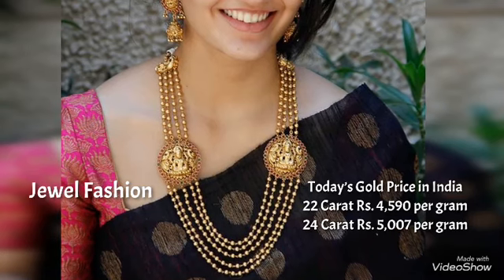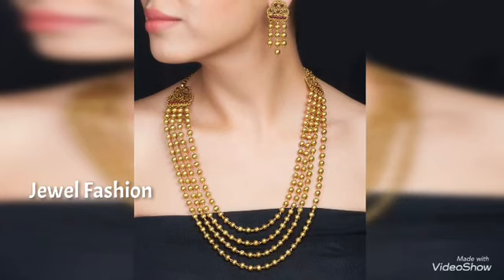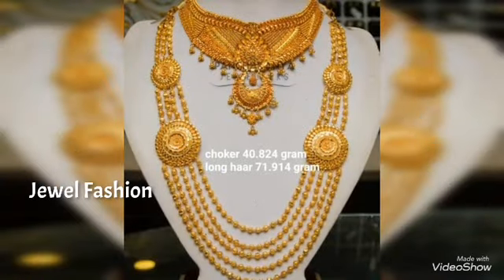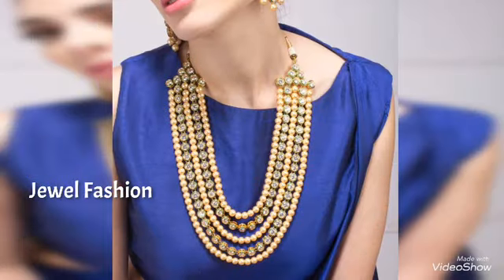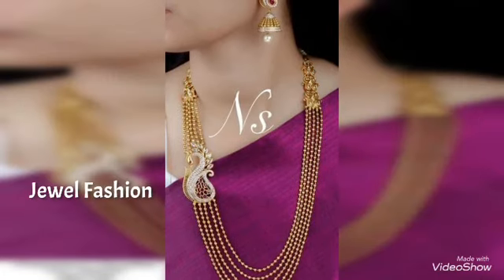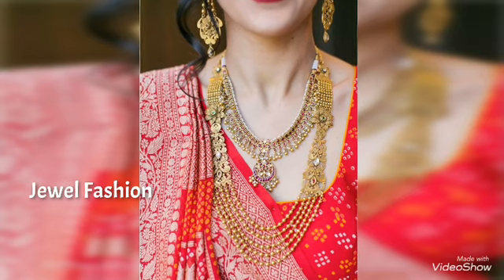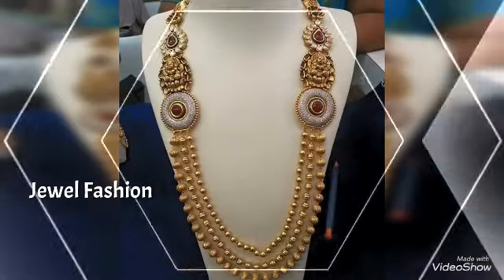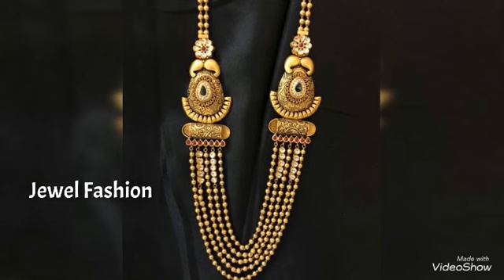Multilayer Gold Haram Designs // Latest Gold Long Haram Designs in multilayer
In this video we have brought to you all long haram designs in multilayer style.